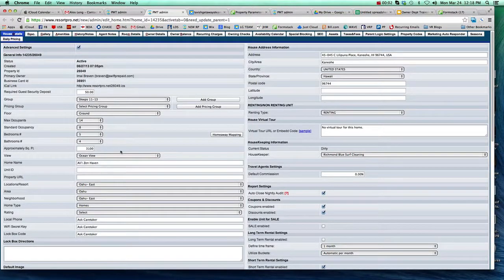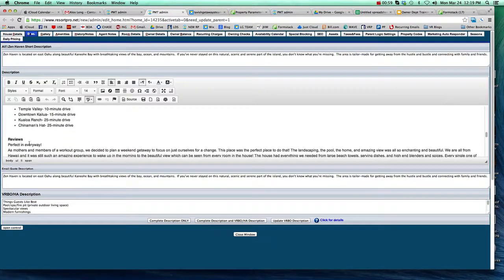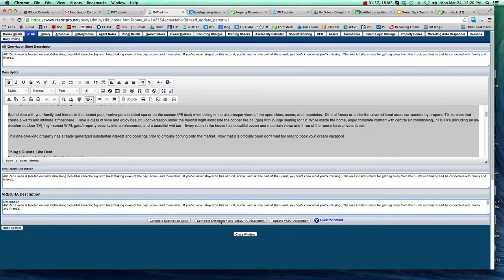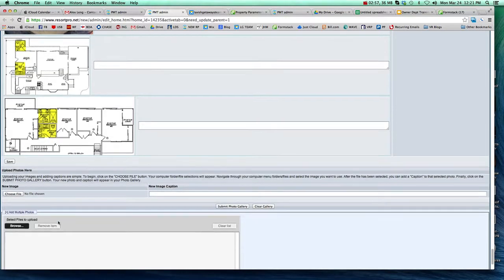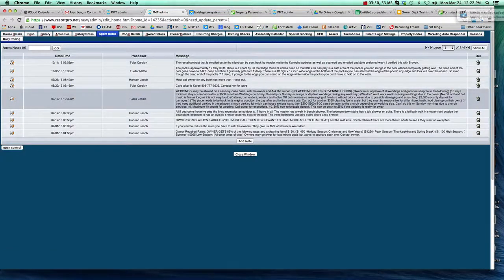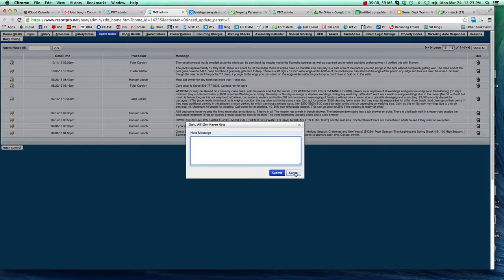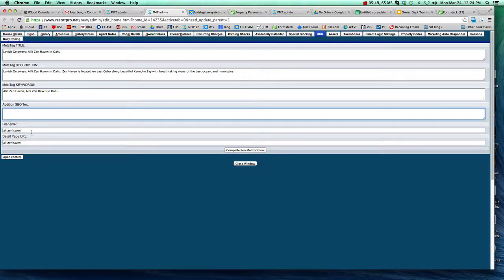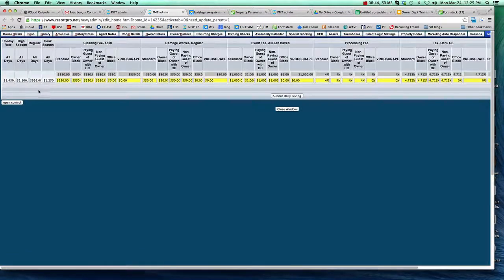Adding Homes 3 Other Tabs